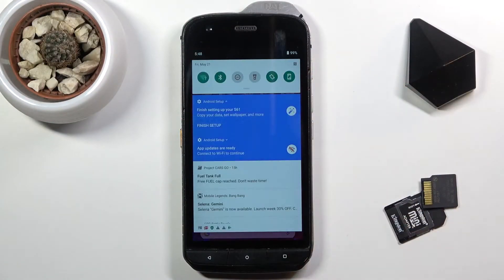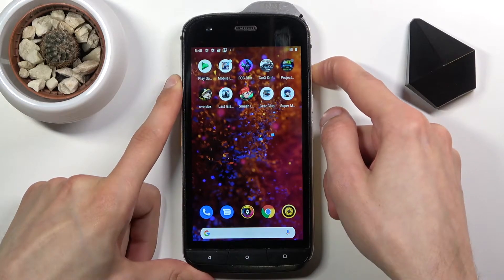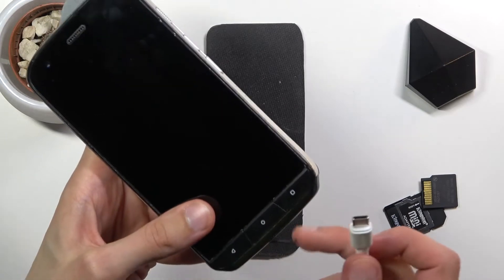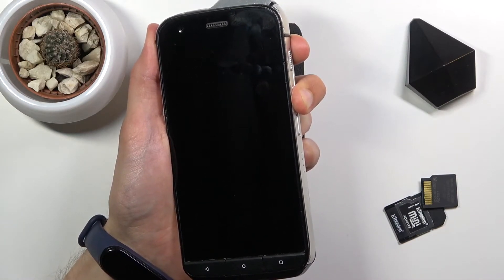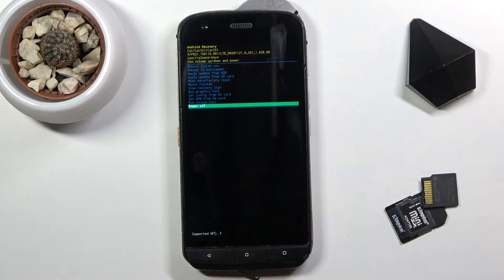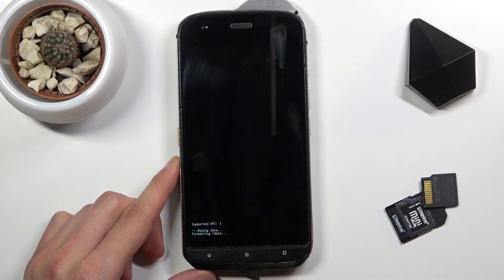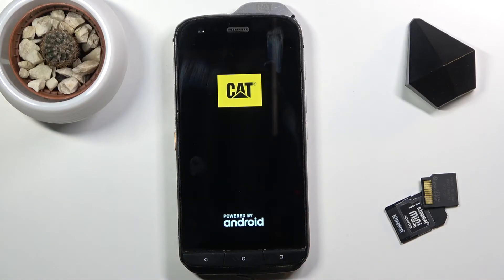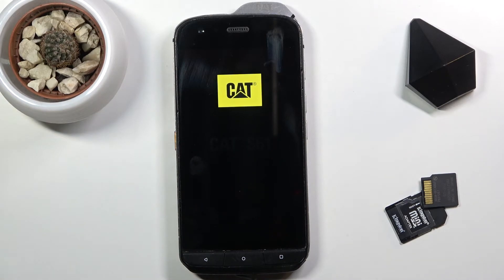Hard Reset CAT S61 via Recovery Mode – Wipe Data / Restore Defaults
Learn more info about CAT S61:
Wonderd how to restore defaults in CAT S61? Are you looking for a method to hard reset CAT S61 using Android recovery mode? We are coming with the tutorial, where we show you how to format CAT S61 using recovery mode. If you wish to bring back the factory original configuration in your CAT device, find out attached instructions and learn how to use a combination of keys, and get access to the Android recovery mode, where you will be able to wipe data in CAT S61 successfully. Let’s follow our step by step instructions and erase the storage of your CAT smartphone. Visit our HardReset.info YT channel and get many useful tutorials on CAT S61.

How to hard reset CAT S61? How to factory reset CAT S61? How to master reset CAT S61? How to bypass screen lock on CAT S61? How to remove password from CAT S61? How to bypass password in CAT S61? How to remove pattern in CAT S61?